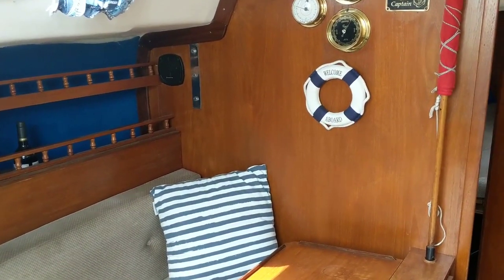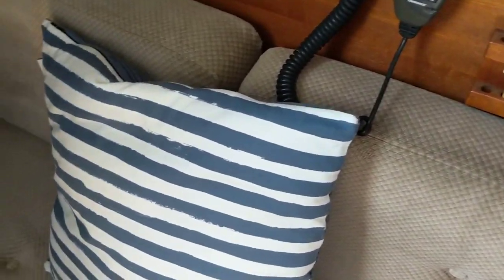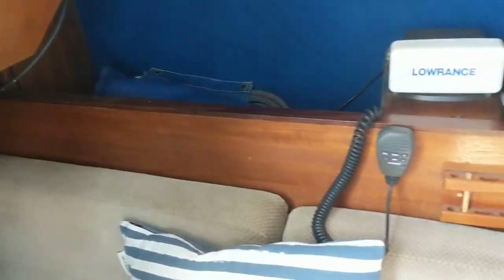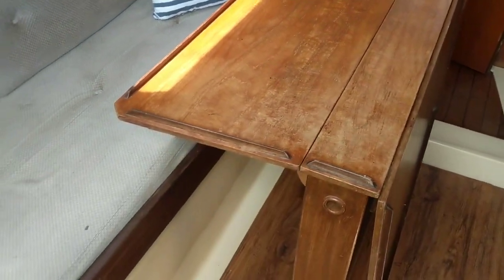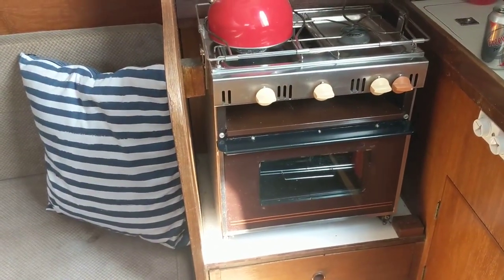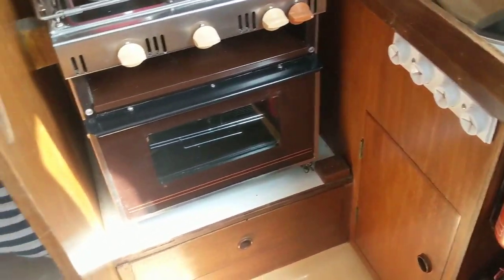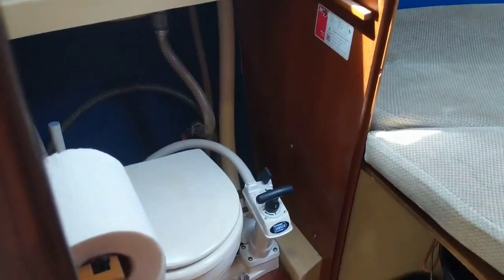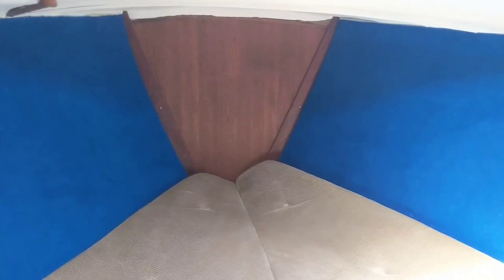Mirage 28 - Boatshed - Boat Ref#303115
Mirage 28 for sale with Boatshed Essex Photos and video taken by Boatshed Essex